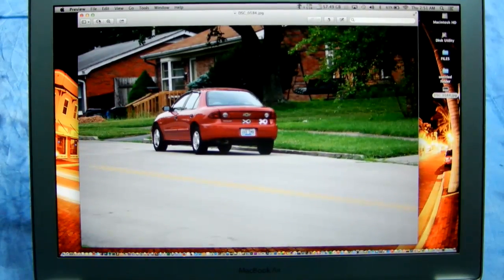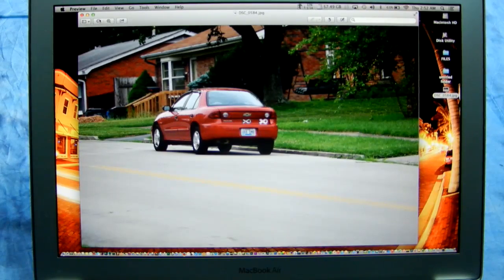Angry Photographer: Testing 300mm 4.5, also call for you to discover Renditional Distortion